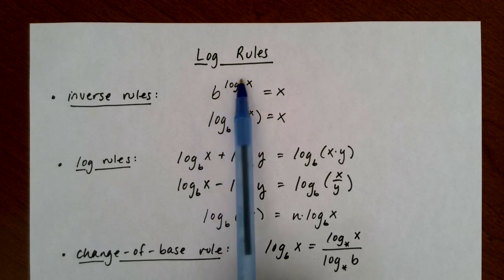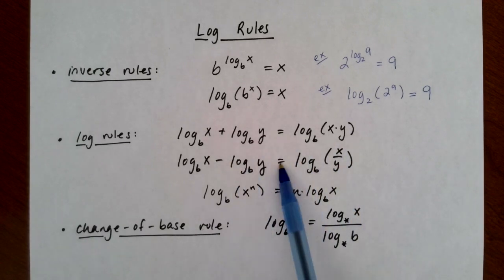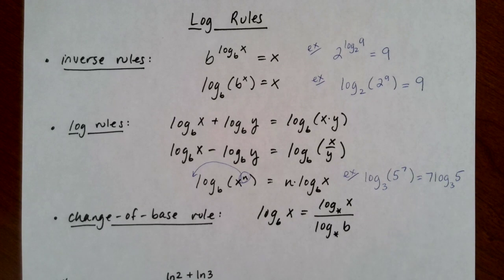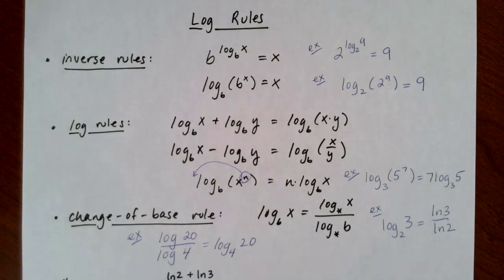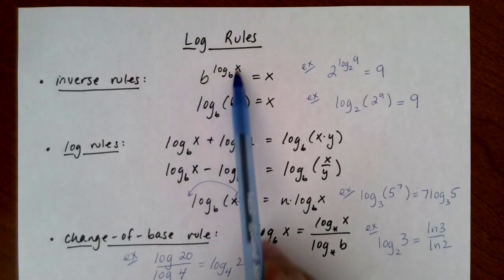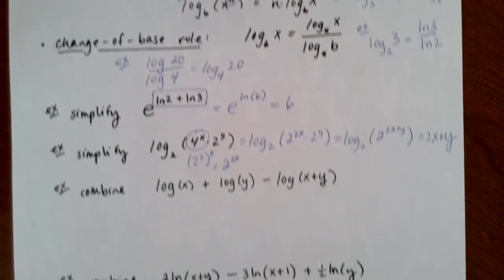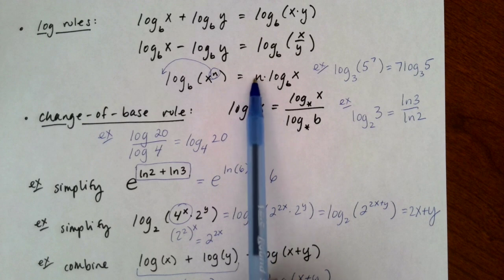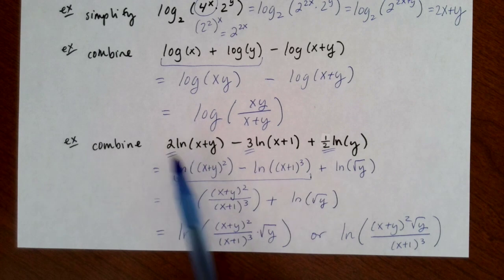MATH1055 Log Rules